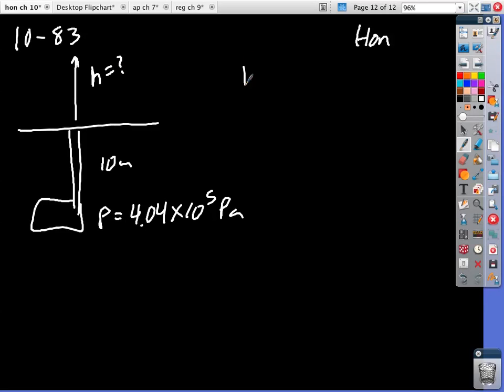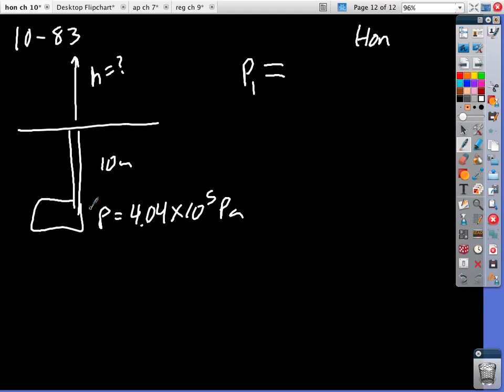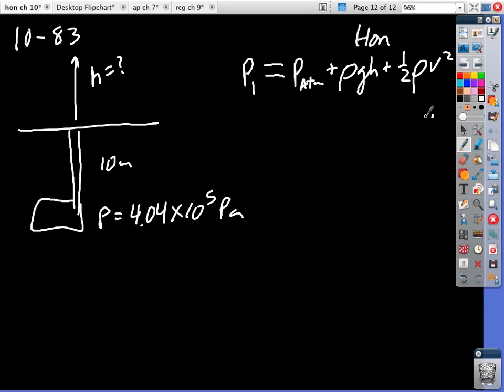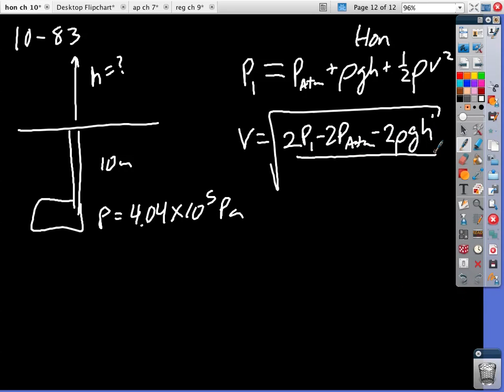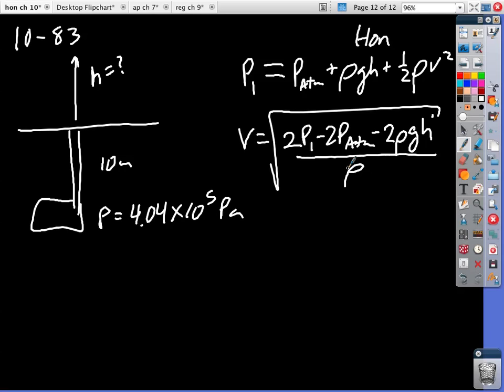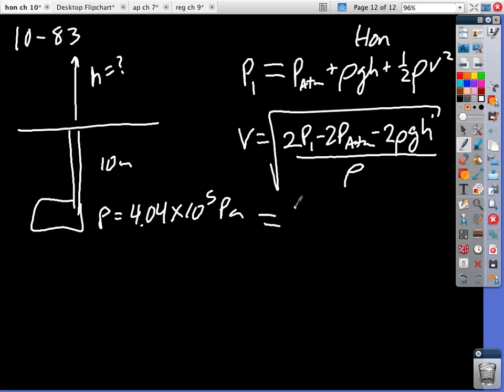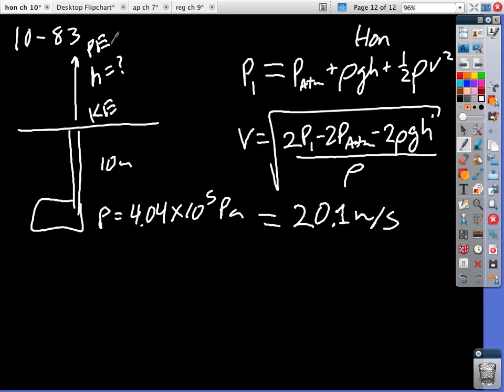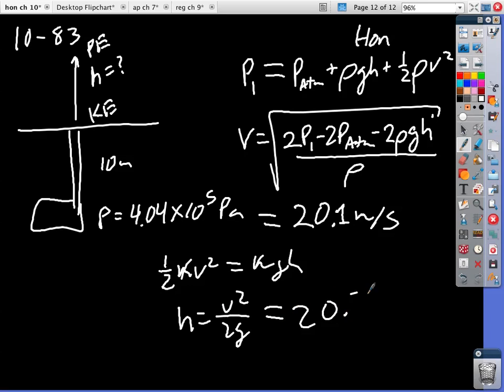hon ch 10 83